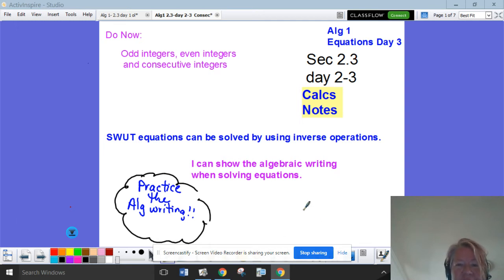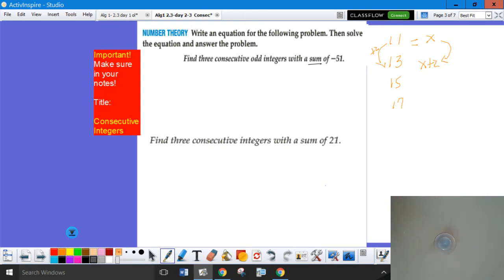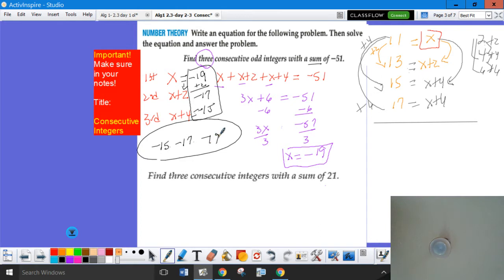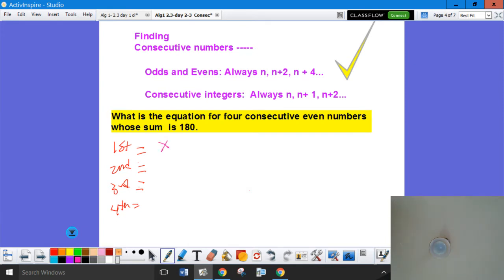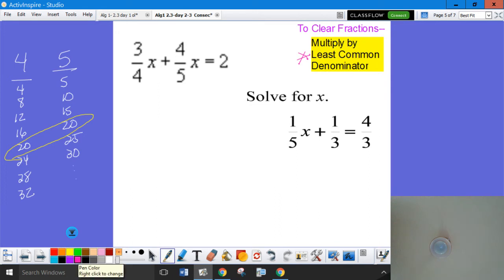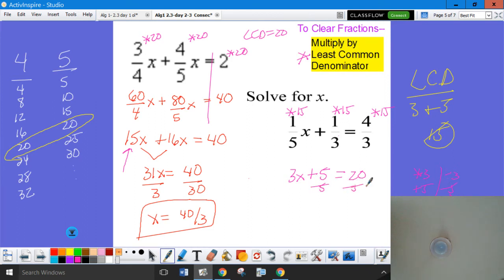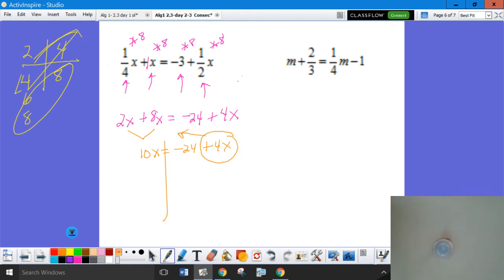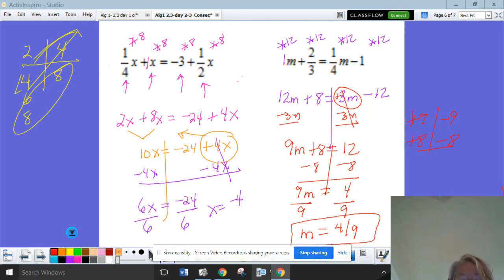Alg1- 2.3 consec integers & clear fractions day 2-3